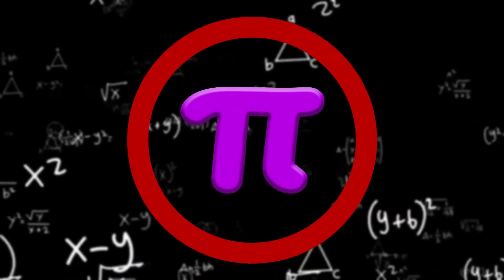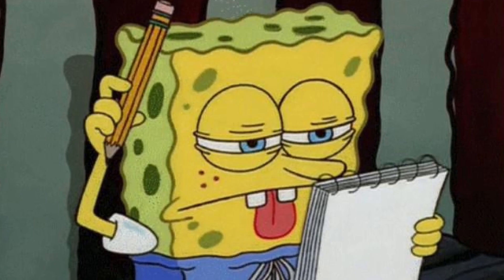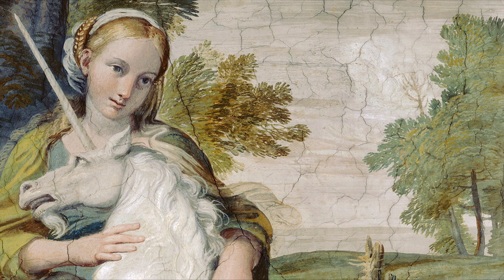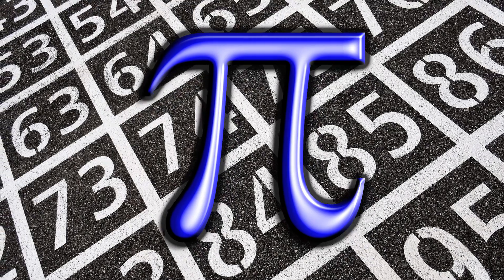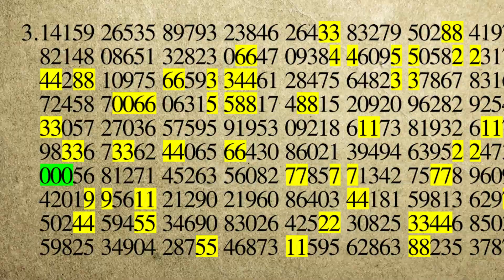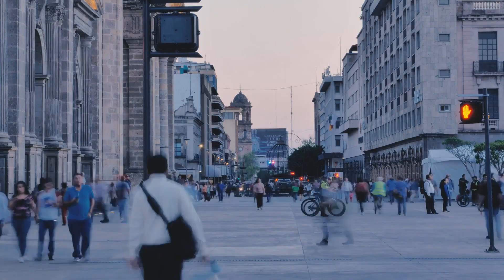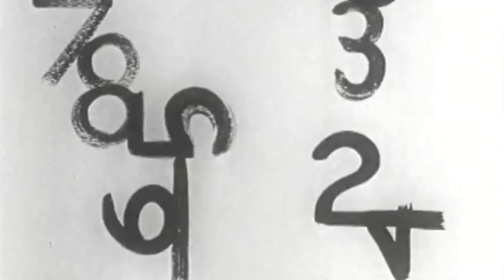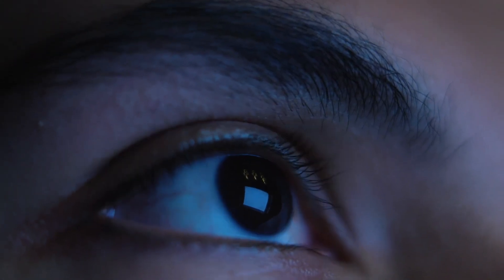Six nines in pi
hi